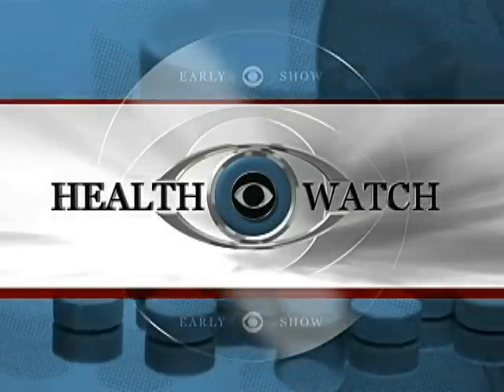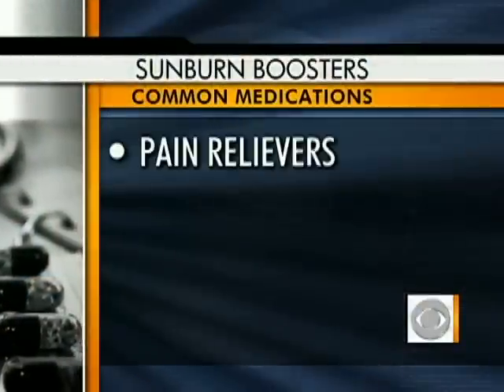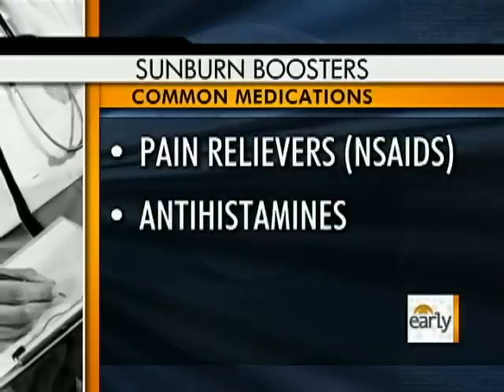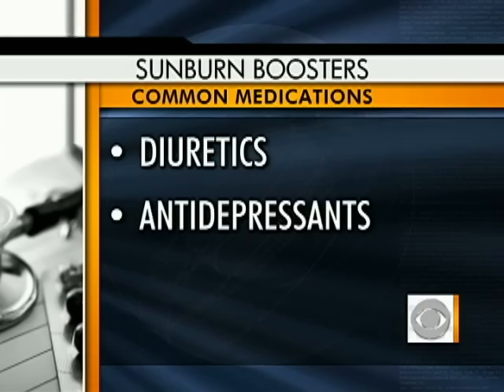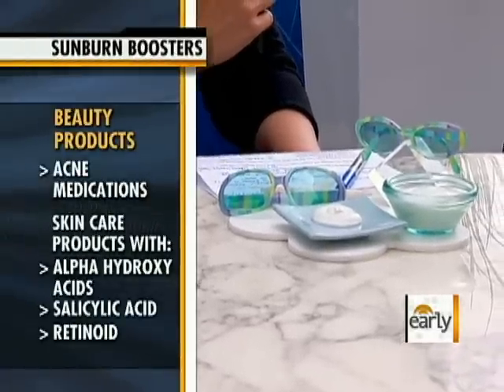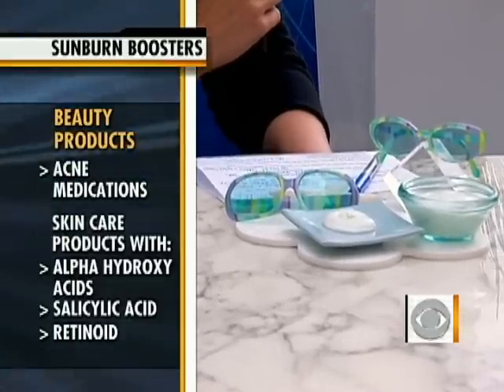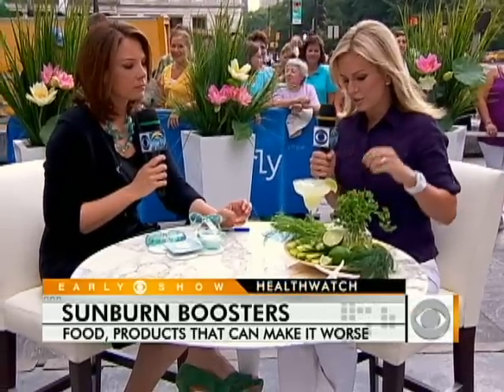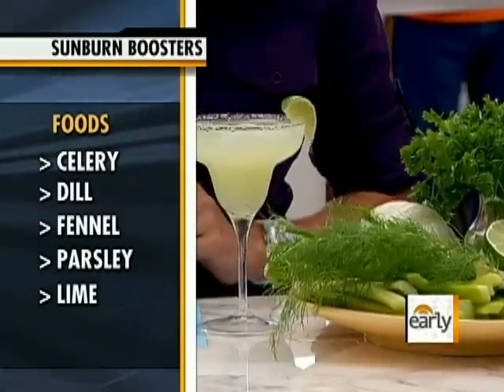Sunburn: Foods That Make it Worse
Dr. Jennifer Ashton has advice on foods and products to avoid when spending time in the sun.